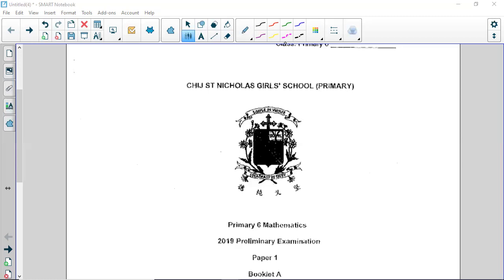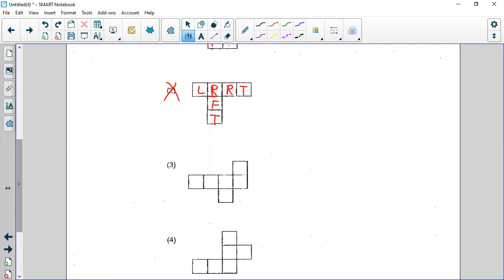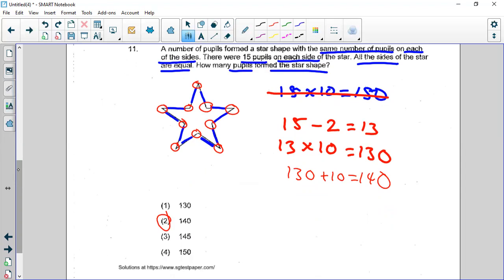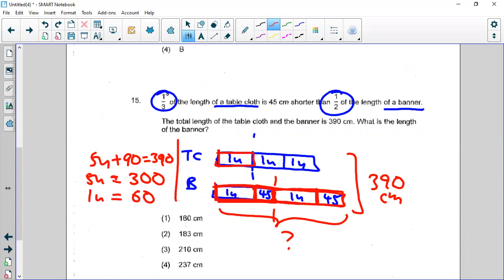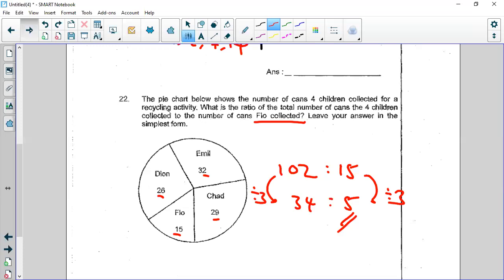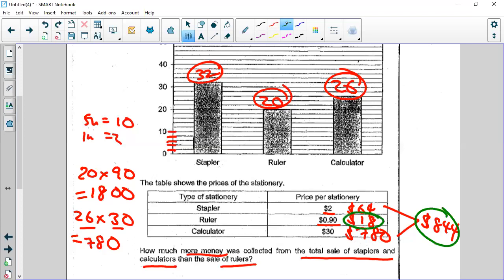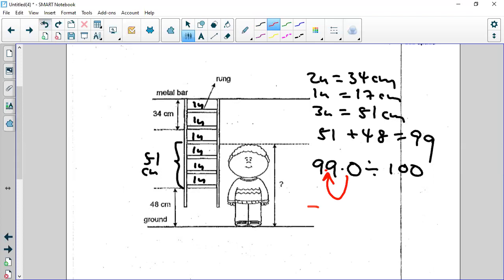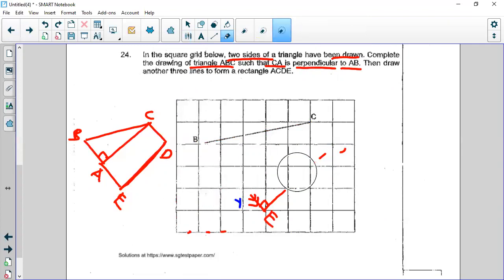PSLE Math Exam Papers (CHIJ St Nicholas Girls School Prelim 2019 Primary 6 Paper 1)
At MLGs, we want to help the Primary 5 and 6 students score as high as possible in their PSLE Math Exam Paper 1 so that they would attain a good and reasonable pass for their PSLE Math exam paper.  Thus, our Online Lessons also cover the various types of Paper 1 from different schools and we hope that these lessons will help your child to perform better in their PSLE Math exam.

So come and join us on every Monday at 8 to 9pm as we go through a School Paper 1 to prepare your child for their coming PSLE Math exam. Lessons will be via Zoom and if you are keen to sign up for these weekly online lessons, please contact Lawrence Ong at 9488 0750 for more info and details!